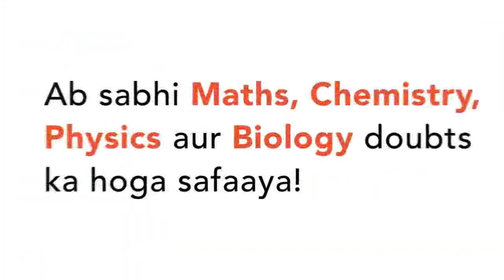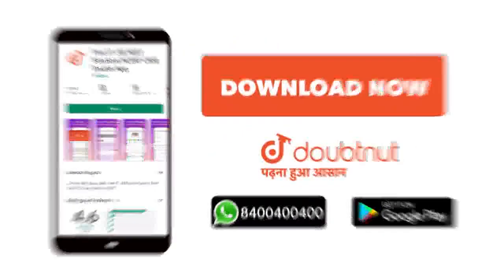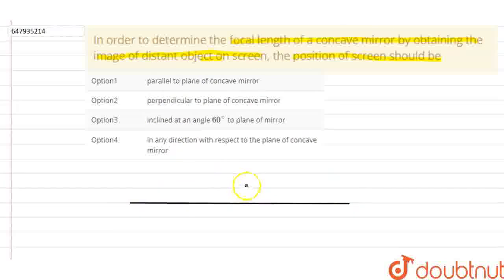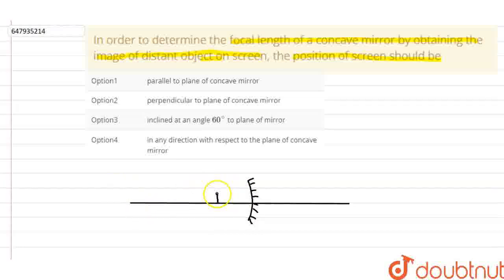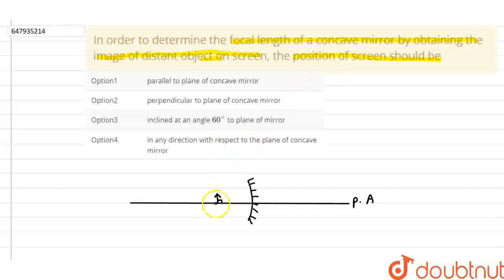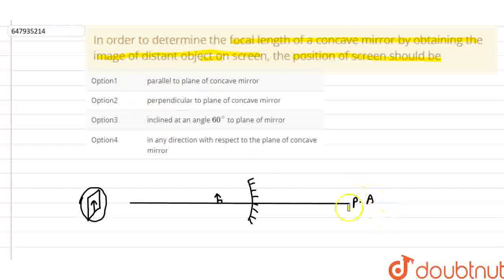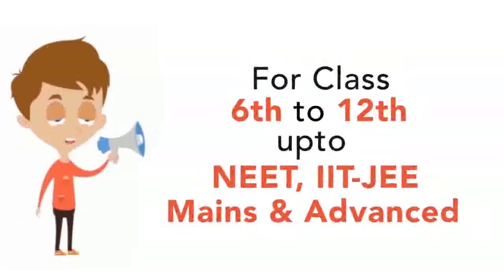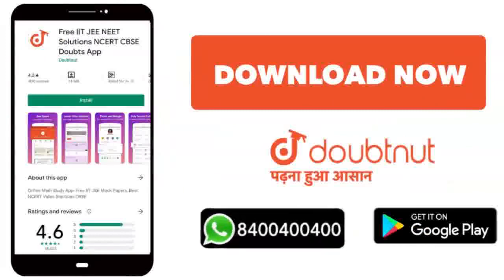In order to determine the focal length of a concave mirror by obtaining the image of distant obj...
In order to determine the focal length of a concave mirror by obtaining the image of distant object on screen, the position of screen should be
Class: 10
Subject: PHYSICS
Chapter: DIKSHA QUESTIONS
Board:CBSE

👉 Have Any Query? Ask Us.